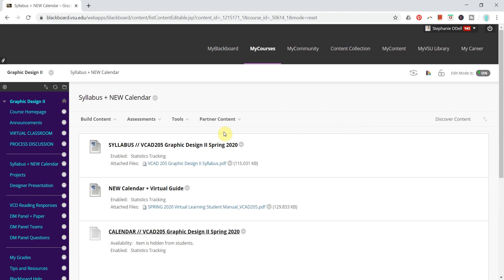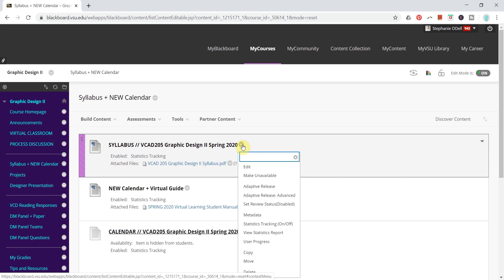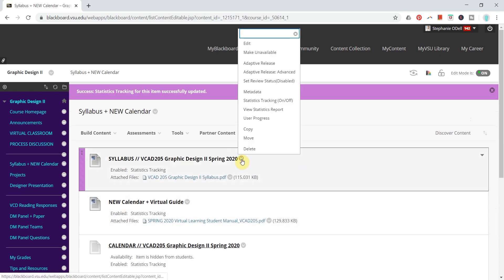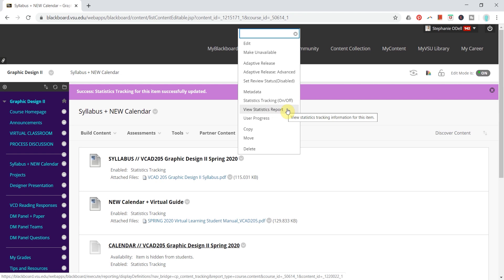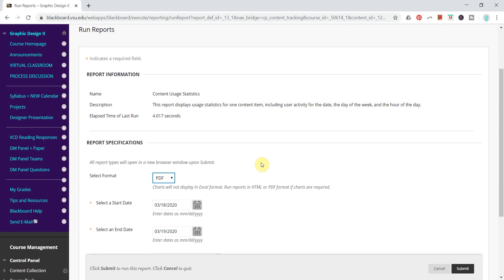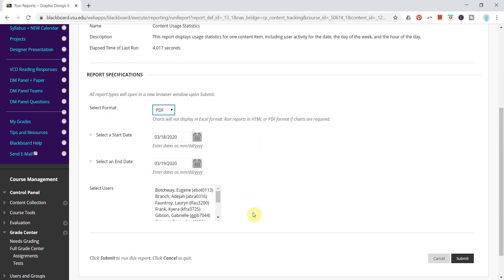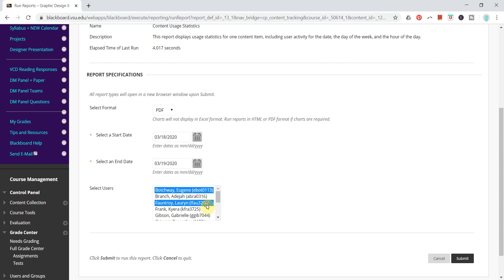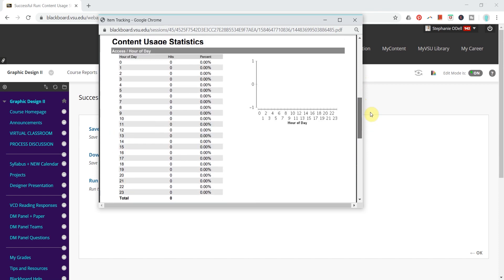Track Views in Blackboard...Add and Run Statistics Tracking [2020]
Collect data about when your students interact with content on Blackboard, in order to gain an understanding on their attendance and participation in your course. In this short tutorial, I'll help you learn how to track views in Blackboard.

The first step is to add statistics tracking in Blackboard, and the second step is to run a statistics report in Blackboard.